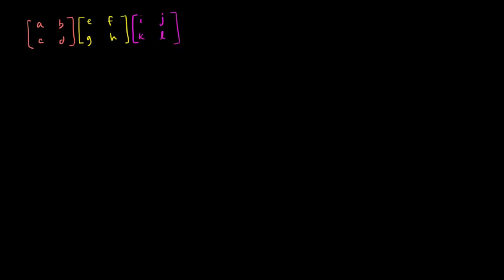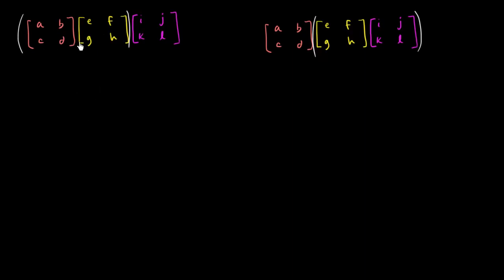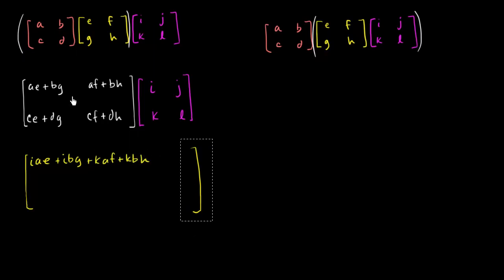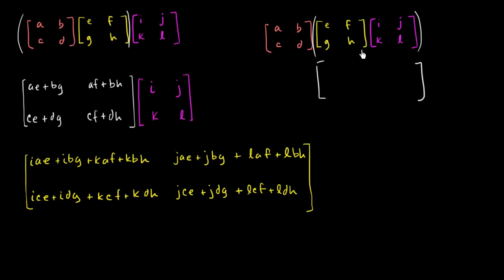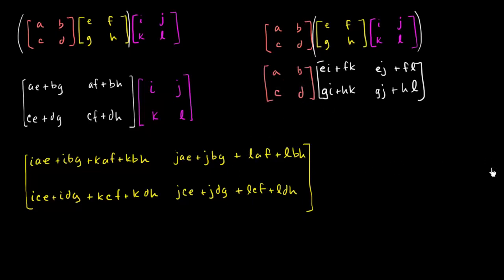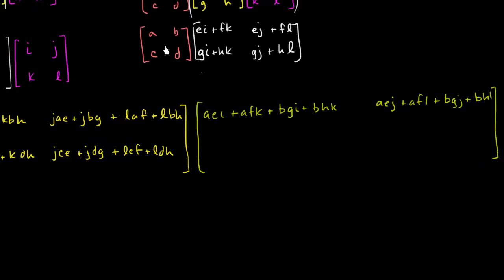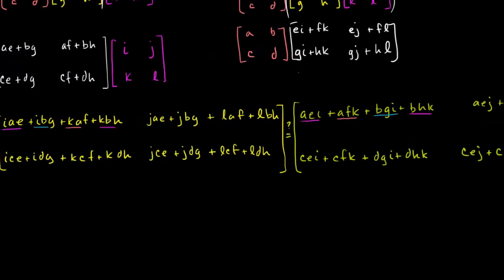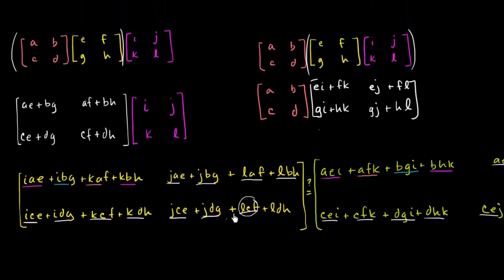Math PreCalculus - Associative property of matrix multiplication